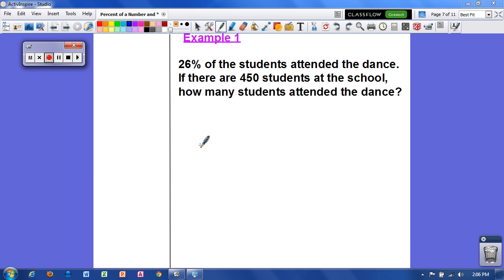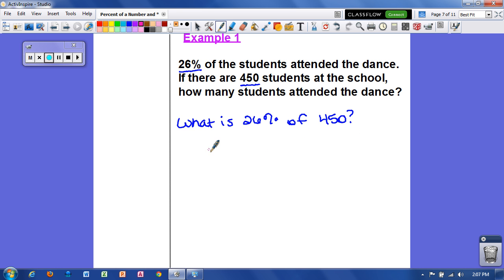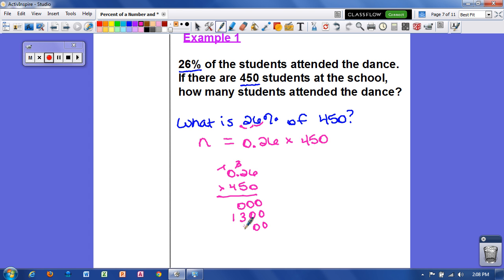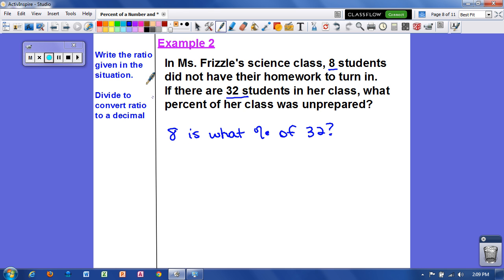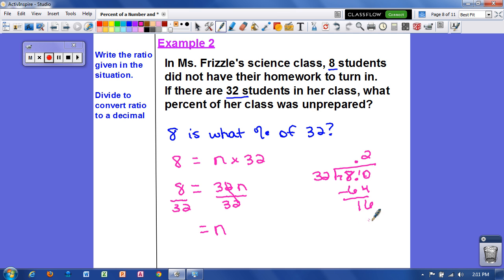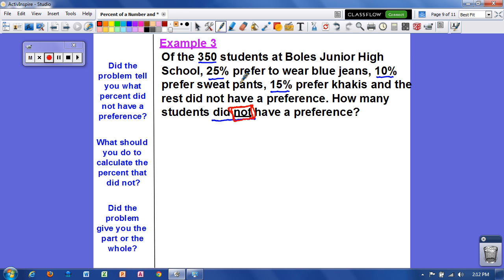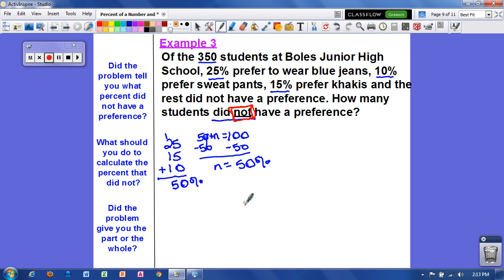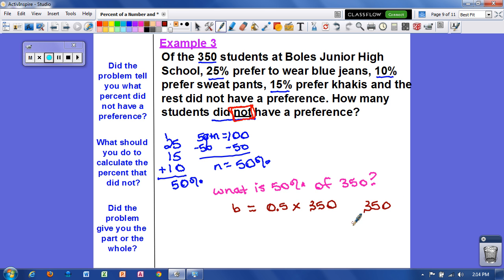Percent of a Number Word Problems